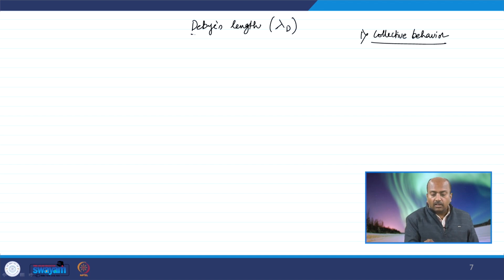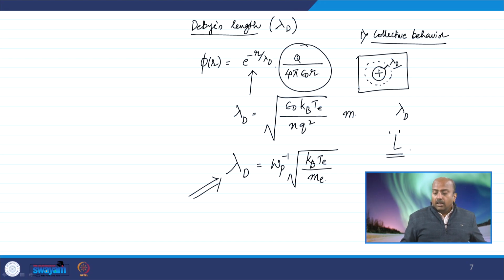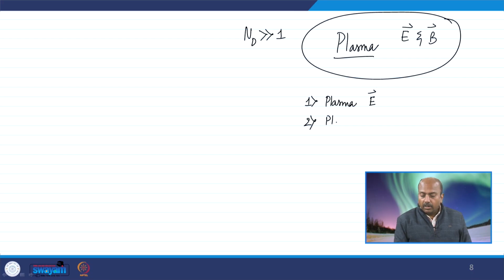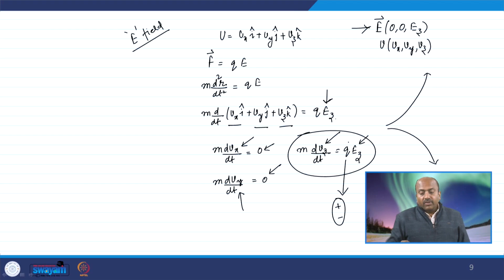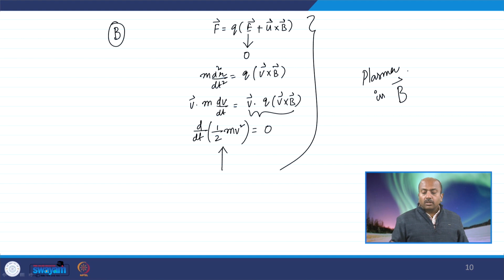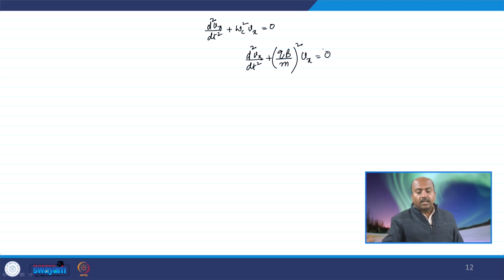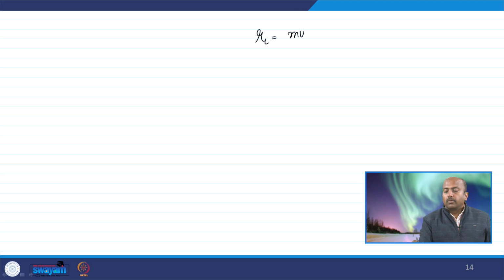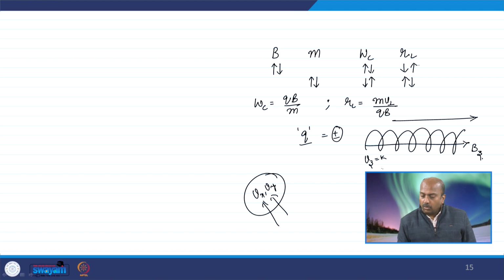Lecture 12 | Plasma Properties in Geospace - IV | Prof. M V Sunil Krishna | IIT Roorkee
Lecture 12 outlines the fundamental plasma criteria for collective behavior and long-range electromagnetic dominance. It introduces charged particle motion in magnetic fields, deriving the helical trajectory, gyrofrequency, and gyroradius that govern magnetized geospace plasmas.